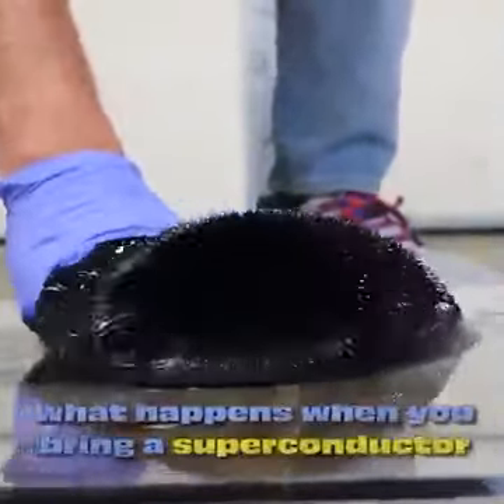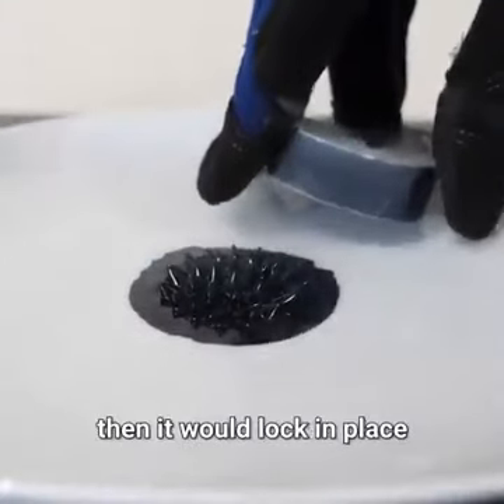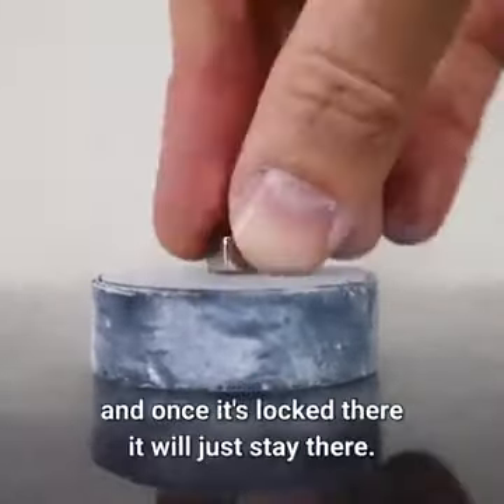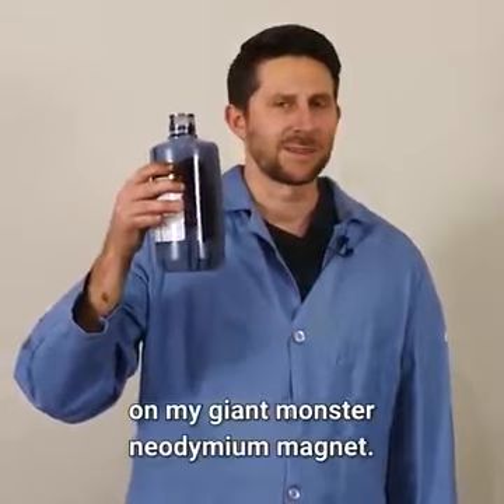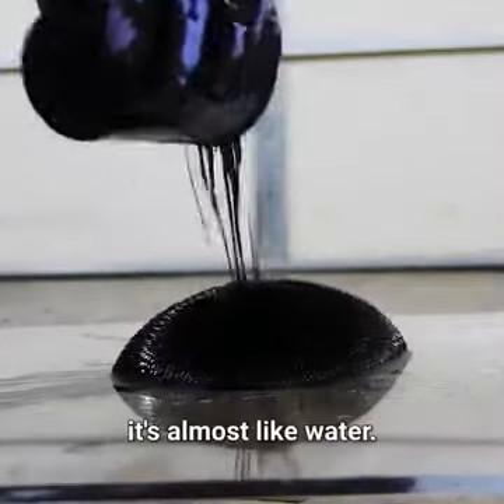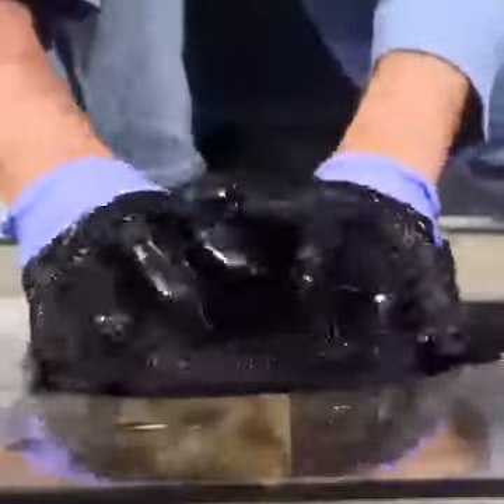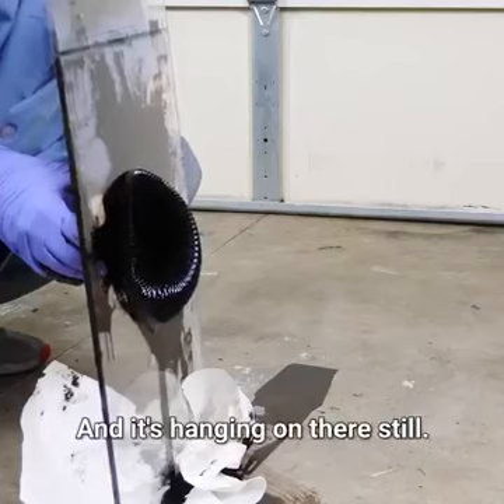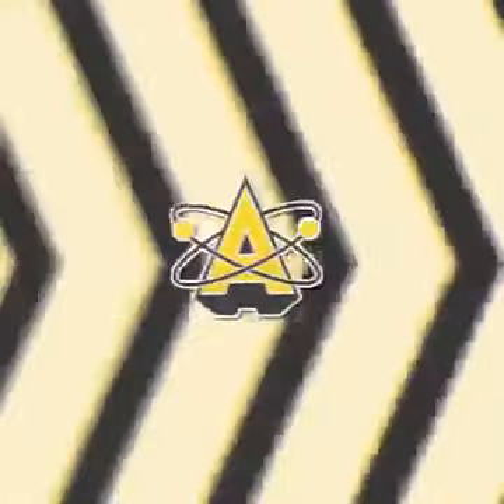nano magnetic fluid ferrofluid nanoparticles of iron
NANO magnetic fluid ferrofluid nano particles of iron
Monster magnet meets magnetic fluid
neodymium magnet meets something unusual, a magnetic fluid.
It is called ferrofluid and reacts spectacularly near any magnet, but even better near such a large and powerful magnetic pole surface - even with a surprising shape on the spikes!
The ferrofluid and magnetic
Ferrofluid is a liquid that is attracted to the poles of a magnet. It is a colloidal liquid made of nanoscale ferromagnetic, or ferrimagnetic, particles suspended in a carrier fluid (usually an organic solvent or water). Each magnetic particle is thoroughly coated with a surfactant to inhibit clumping. Large ferromagnetic particles can be ripped out of the homogeneous colloidal mixture, forming a separate clump of magnetic dust when exposed to strong magnetic fields. The magnetic attraction of tiny nanoparticles is weak enough that the surfactant's Van der Waals force is sufficient to prevent magnetic clumping or agglomeration. Ferrofluids usually do not retain magnetization in the absence of an externally applied field and thus are often classified as "superparamagnets" rather than ferromagnets.[1]

In contrast to ferrofluids, magnetorheological fluids (MR fluids) are magnetic fluids with larger particles. That is, a ferrofluid contains primarily nanoparticles, while an MR fluid contains primarily micrometre-scale particles. The particles in a ferrofluid are suspended by Brownian motion and generally will not settle under normal conditions, while particles in an MR fluid are too heavy to be suspended by Brownian motion. Particles in an MR fluid will therefore settle over time because of the inherent density difference between the particles and their carrier fluid. As a result, ferrofluids and MR fluids have very different applications.

A process for making a ferrofluid was invented in 1963 by NASA's Steve Papell to create liquid rocket fuel that could be drawn toward a fuel pump in a weightless environment by applying a magnetic field.[2] The name ferrofluid was introduced, the process improved, more highly magnetic liquids synthesized, additional carrier liquids discovered, and the physical chemistry elucidated by R. E. Rosensweig and colleagues. In addition Rosensweig evolved a new branch of fluid mechanics termed ferrohydrodynamics which sparked further theoretical research on intriguing physical phenomena in ferrofluids.[3][4][5][6] In 2019, researchers at the University of Massachusetts and Beijing University of Chemical Technology succeeded in creating a permanently magnetic ferrofluid which retains its magnetism when the external magnetic field is removed. The researchers also found that the droplet's magnetic properties were preserved even if the shape was physically changed or it was divided.[7]